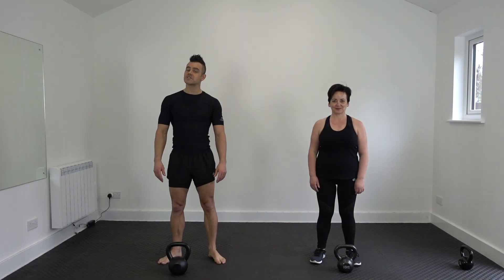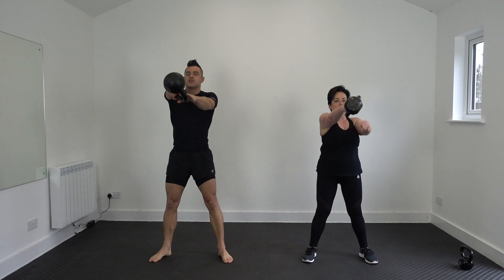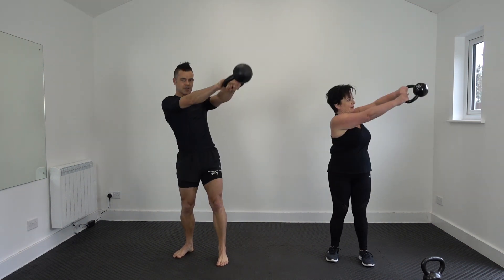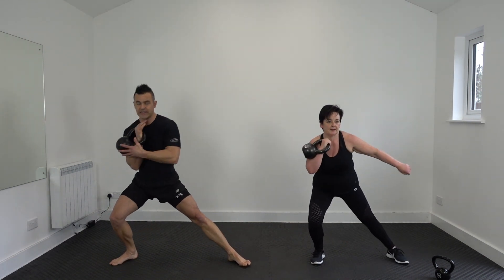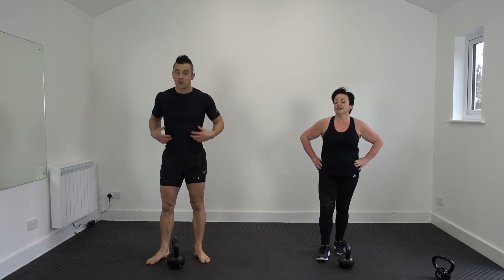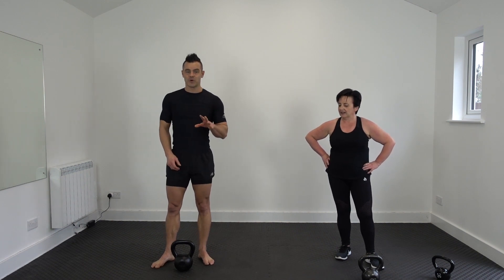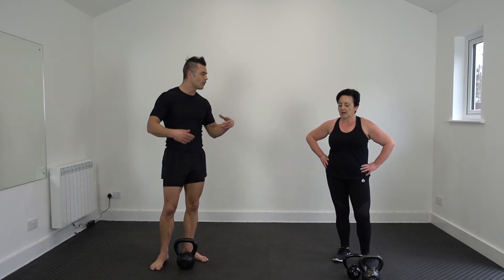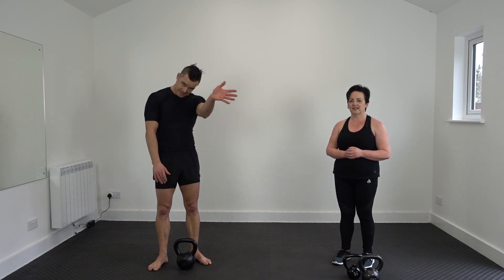6 minute Full body kettlebell circuit workout (12)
Grab a kettlebell and join in this circuit workout of:
One handed alternating swing; Two handed reverse wood chop; Dead side clean; Upright row and Halo

If you want to do more than one round along with us, then rewind and repeat. Check out our videos at Kettlebell BodyFit for teaching points on each move if you want to check your technique is on point.

This circuit workout will help burn fat, tone and build muscle, increase energy, improve cardiovascular fitness and save you loads of time! Join in now or save it for later. Let’s get it done!